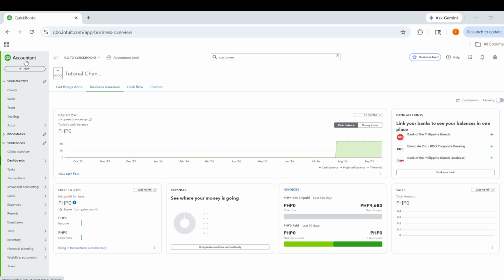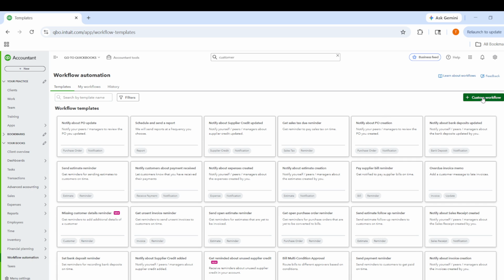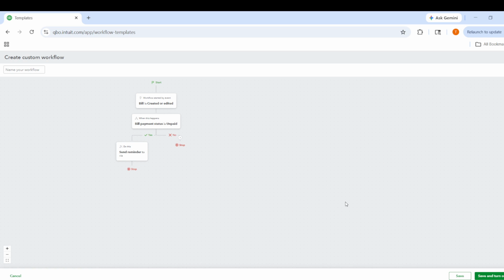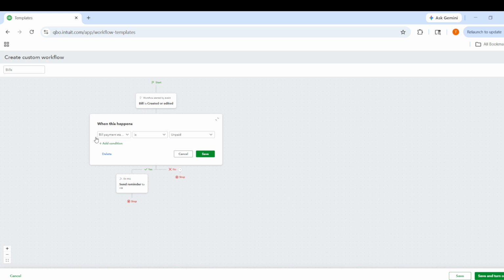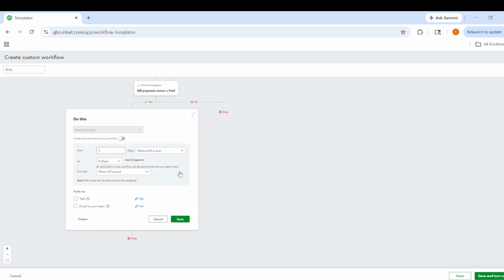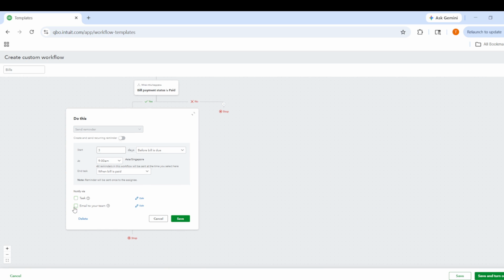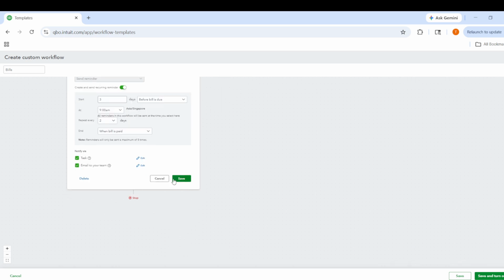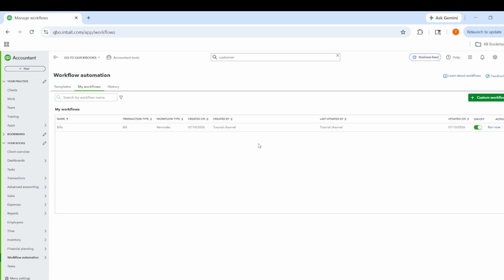How to Set up Bill Approval Workflows in Quickbooks Online [2026 Guide]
Learn how to set up bill approval workflows in QuickBooks Online to route bills, approvals, and permissions correctly. In this QuickBooks Online tutorial, you’ll configure bill approvals, set approver roles, and streamline the approval process. If you search for bill approval workflow QBO, approval rules, or automate bill approvals, this video helps.